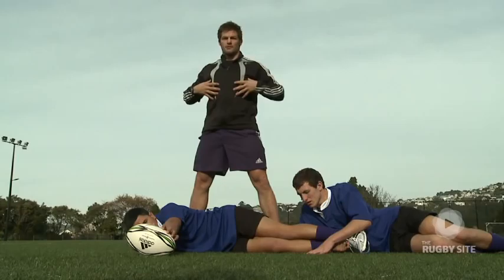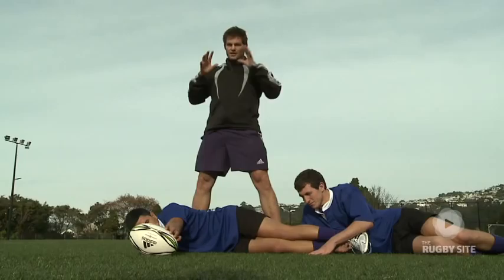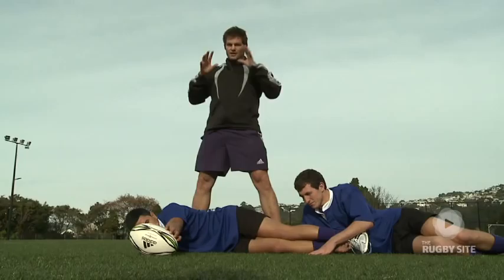Richie McCaw: Breakdown on Defence trailer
Get tips from Richie McCaw on how to approach the Breakdown when on defence.